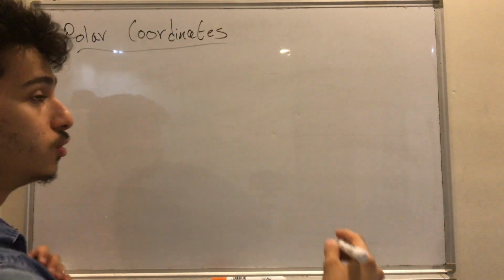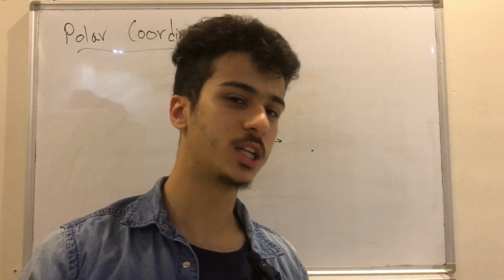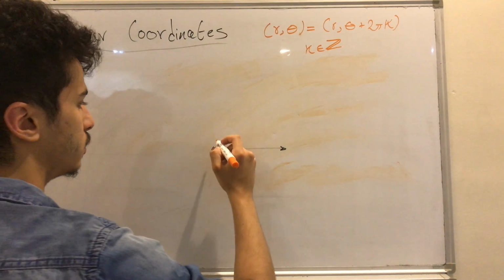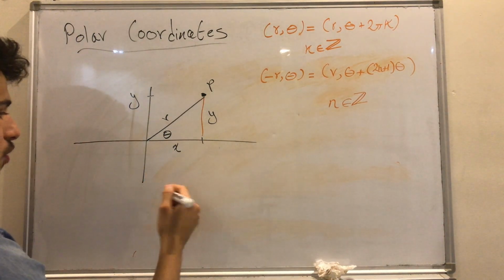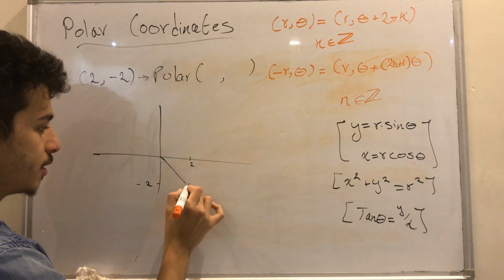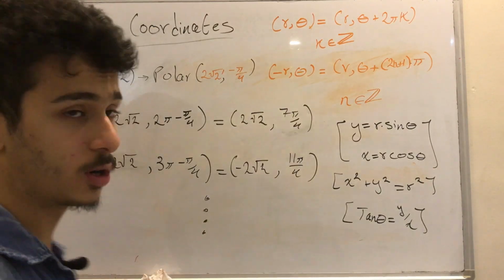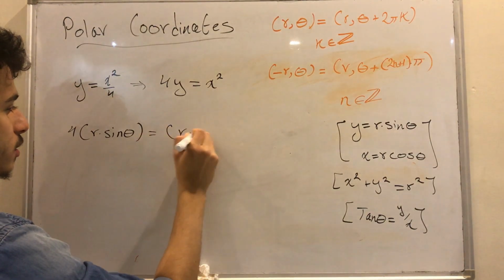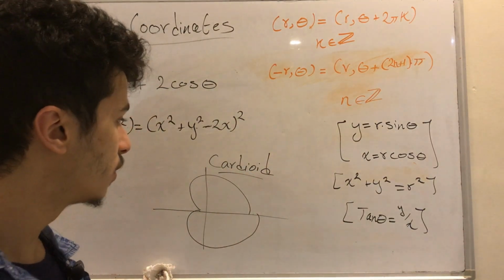The journey from (x,y) to (r,θ) -- Lesson 1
Do y'all like polar bears?

Timestamps:

0:00 Intro
0:14 What are polar coordinates?
2:53 Plotting Points
4:16 1st Property
5:47 2nd Property
7:52 The bridge between worlds
10:52 Crossing the bridge
14:20 Coming back home
15:27 Underlying mechanics
16:27 Polar Parabola
17:55 Rectangular Cardioid
19:47 That's all for today